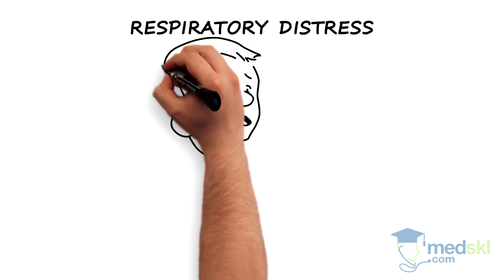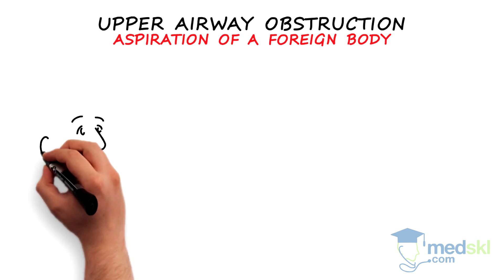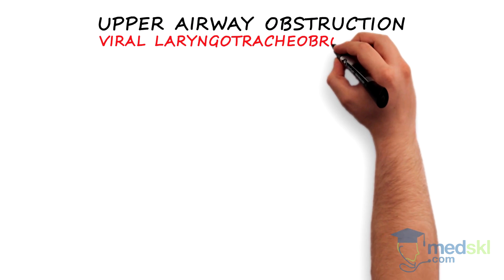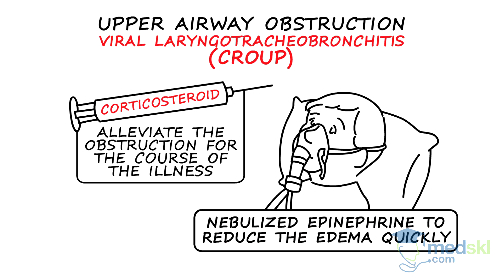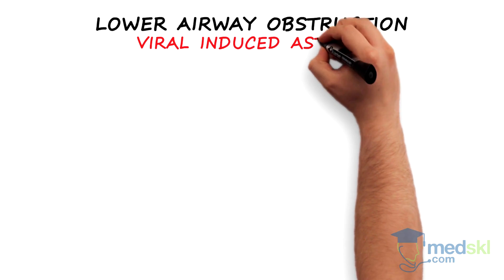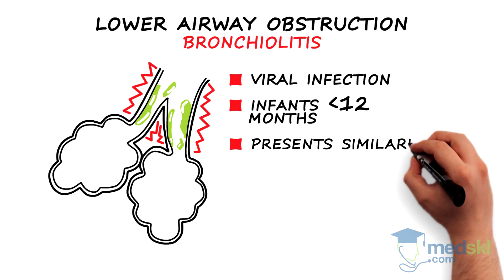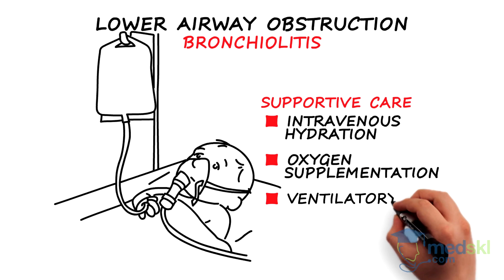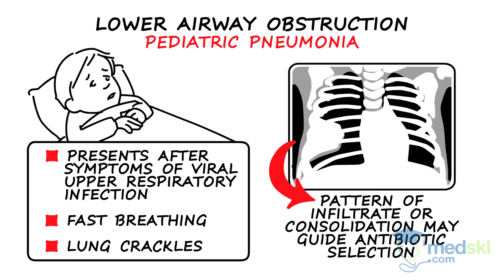Pediatrics – Pediatric Respiratory Distress: By Quynh Doan M.D.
Pediatrics – Pediatric Respiratory Distress
Whiteboard Animation Transcript
with Quynh Doan, MD, CM

Respiratory distress in children is caused by either upper or lower airway diseases.
Upper airway obstruction is recognized by the presence of stridor, a high pitch sound often audible without a stethoscope, mainly on inspiration but can also be heard on expiration.

Aspiration of a foreign body, especially frequent in the 1-3 age group, must be ruled out. A history of aspiration may be offered by the patient or family. Remember to get imaging – while the foreign body may be lucent, look for signs of hyperinflation.

Another serious cause of upper airway obstruction is viral laryngotracheobronchitis or croup.  Patients with croup have a stridor and usually have a cough that sounds like a seal barking. A dose of systemic corticosteroid will alleviate the obstruction for the course of the illness, but nebulized epinephrine may sometimes be necessary to reduce the edema quickly to relieve the acute respiratory distress. A rare but severe complication of croup is bacterial tracheitis.

Lower airway obstruction presents with shortness of breath, a prolonged expiratory phase, wheezing and accessory muscle use.

In children over two years old, viral induced asthma is the most common cause for this presentation. Inhaled bronchodilators are used for symptomatic relief, but corticosteroids are essential to settle the lower airway inflammation.

Bronchiolitis is caused by a viral infection in infants less than 12 months of age and while it may present very similarly to asthma, it does not respond to bronchodilators or corticosteroids. Recommended management include supportive care such as intravenous hydration (if the infant is too distressed to feed) oxygen supplementation (if the oxygen saturation is below 90%) and ventilatory support (for impending respiratory failure).

Pediatric pneumonia often presents after symptoms of viral upper respiratory infections, but with fast breathing and lung crackles. Lung radiography confirms the diagnosis and the pattern of infiltrate or consolidation may guide antibiotic selection.